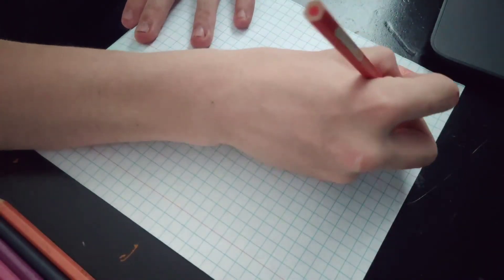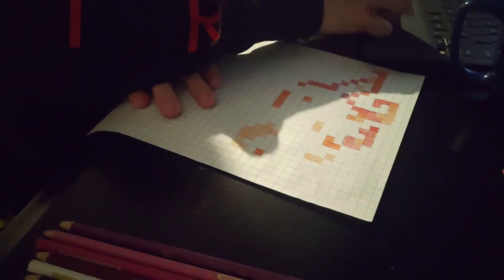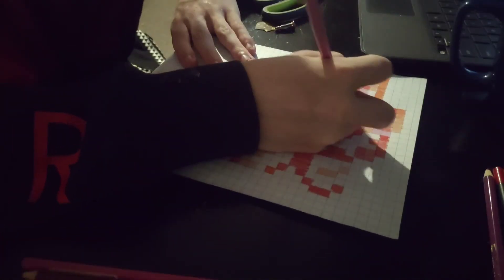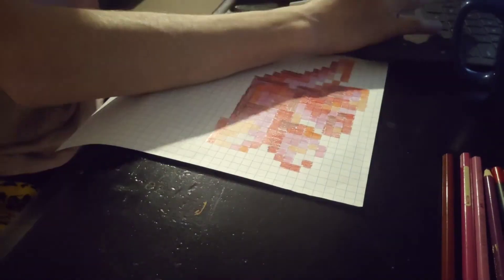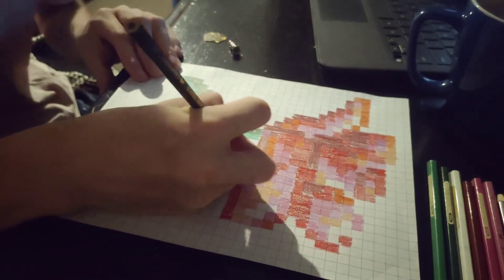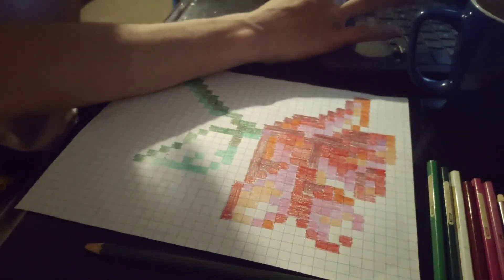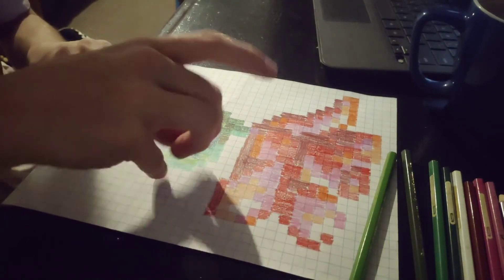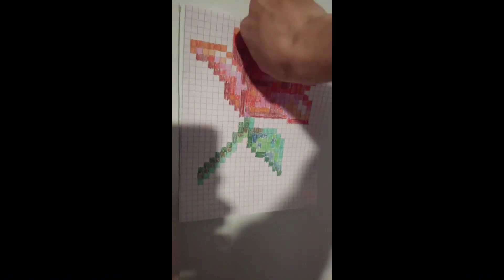PIXEL ART EP1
this is gonna be a PIXEL ART series and ill post one EVERYDAY till i run out of room on my WALL it'll consist of stuff i like and just pretty things and cute stuff like MLP,flowers,hello kitty and maybe song metal like slayer and DAT